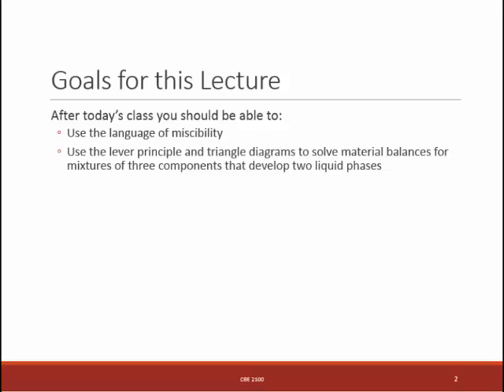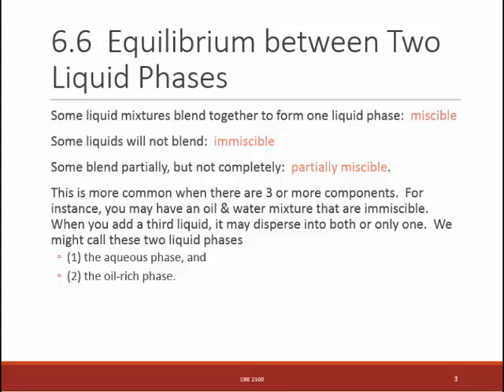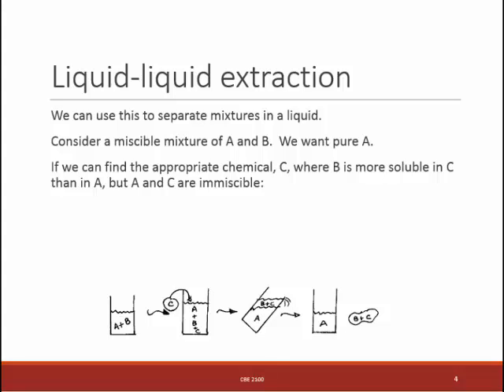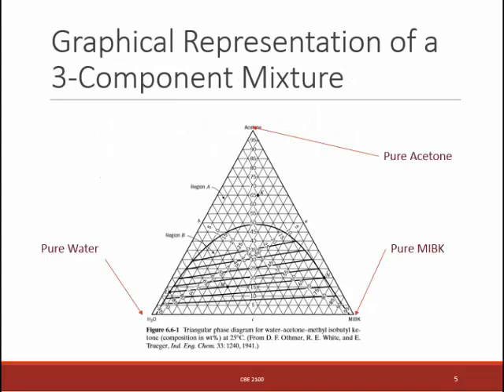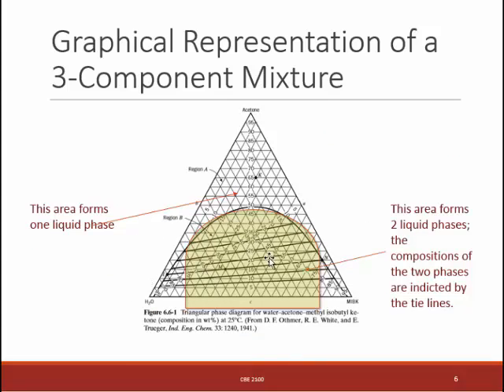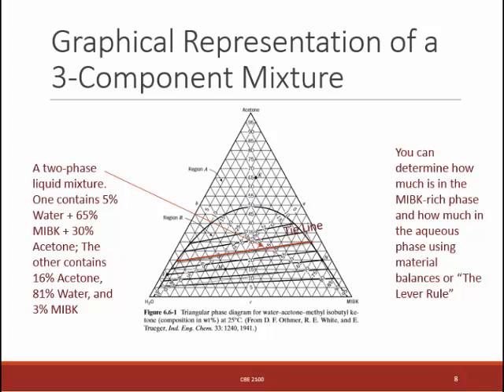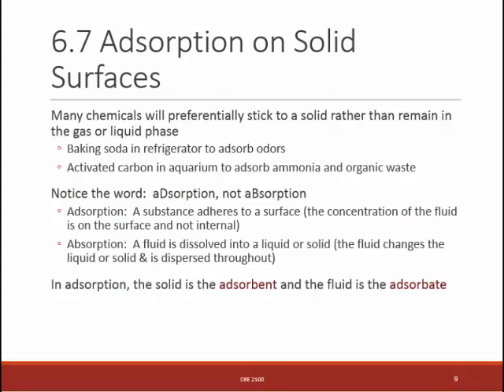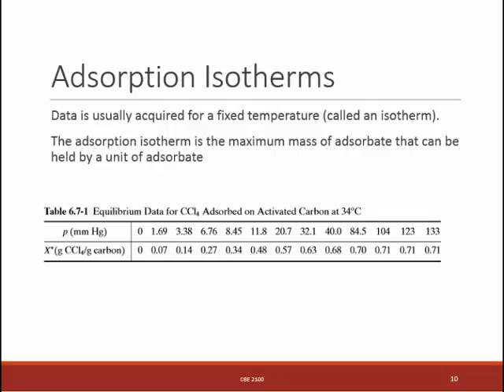Liquid Liquid and Adsorption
Adsorption, Miscibility